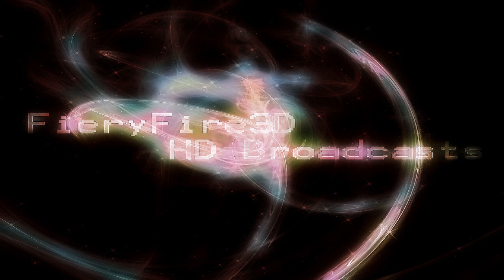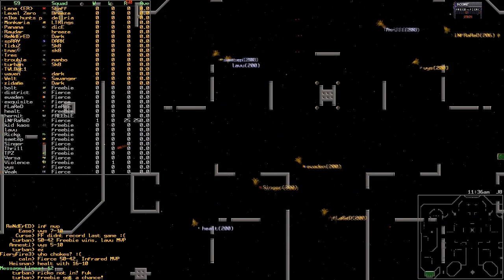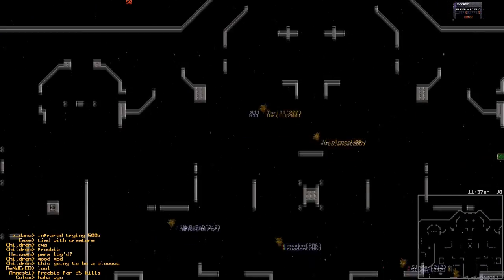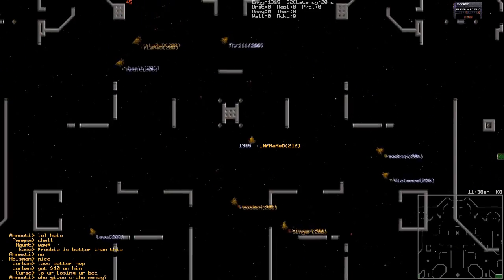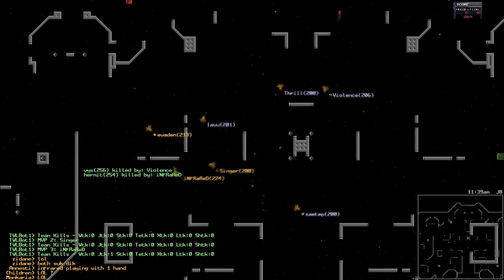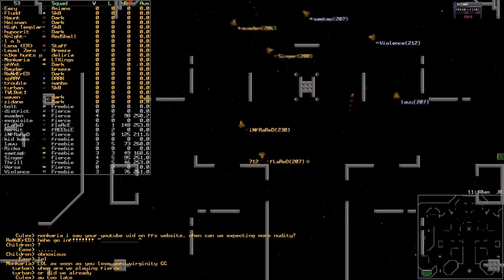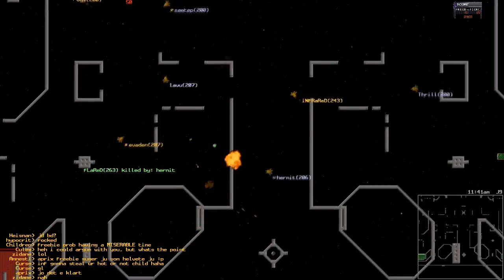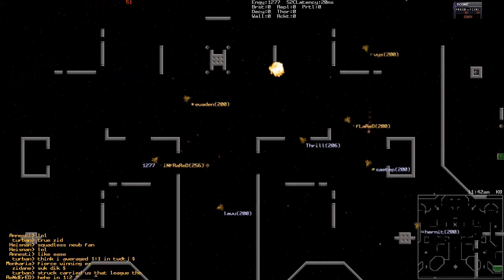TWLJ Round5 Fierce vs Freebie pt1